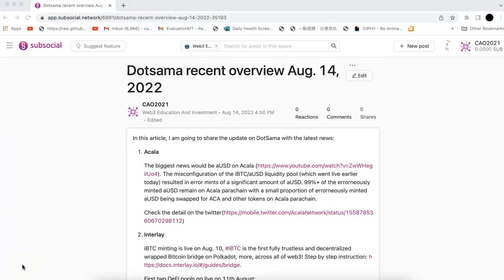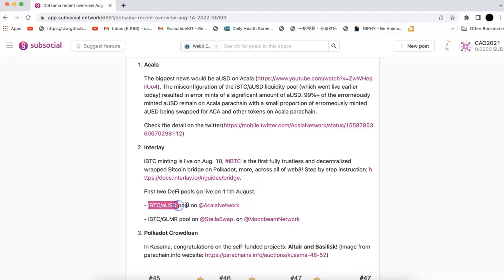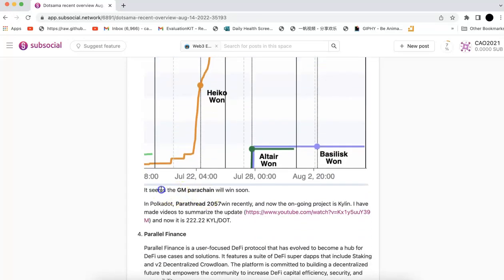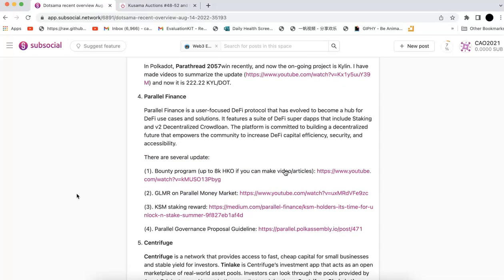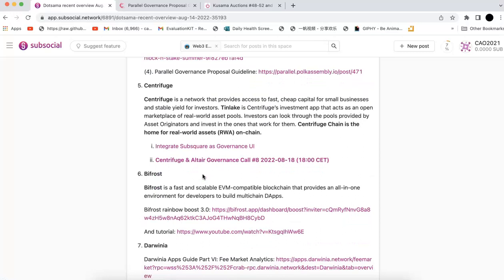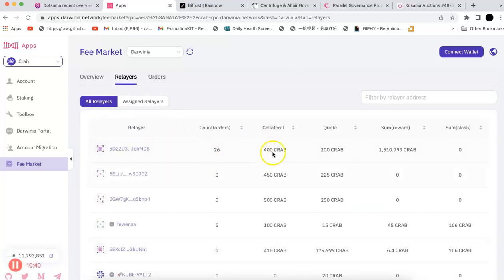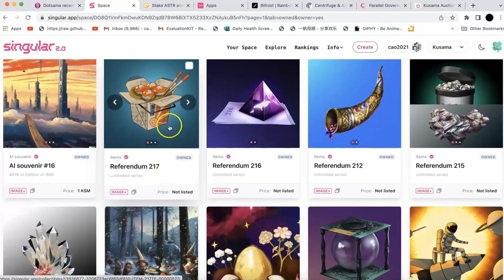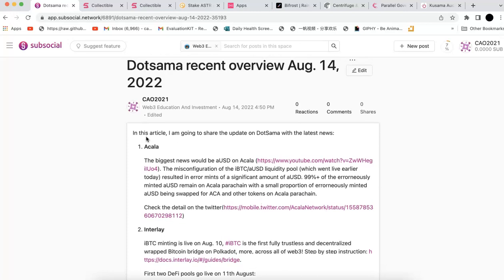Dotsama eco update and review on Aug. 14